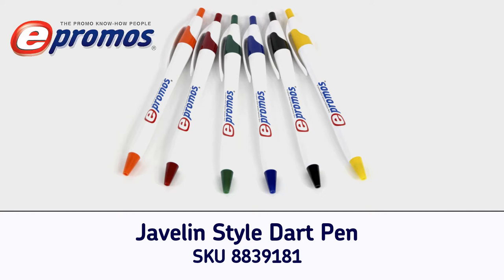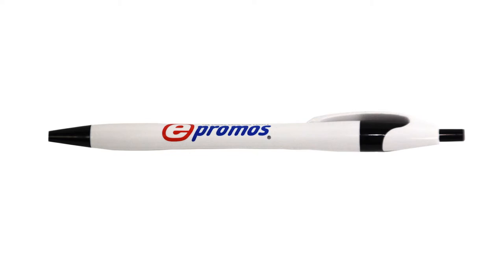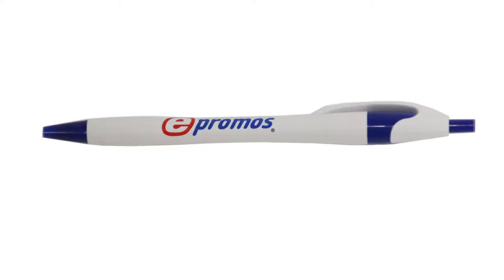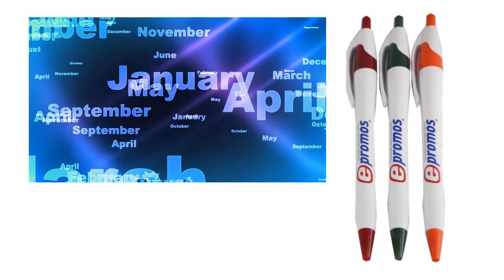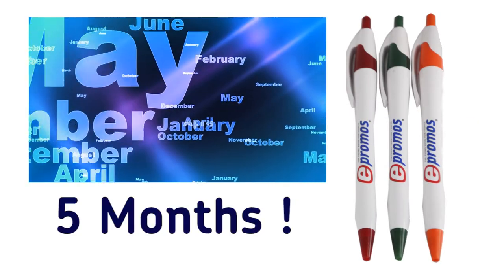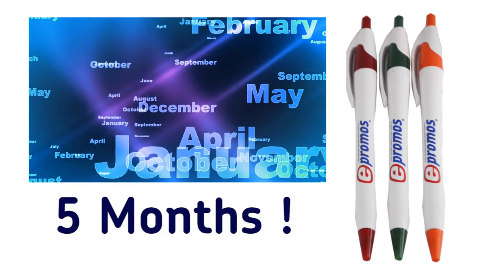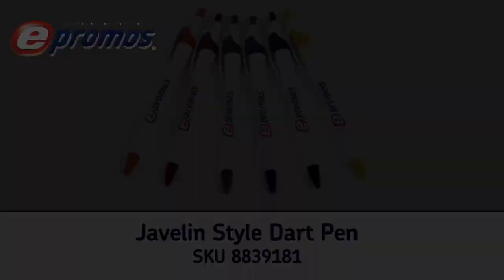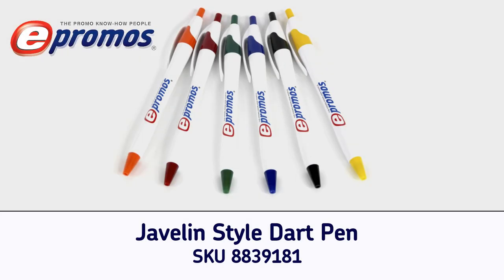Javelin Style Dart Custom Pens - Promotional Pens - ePromos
When you're in need of an affordable giveaway, imprint your logo on promotional pens like the Javelin Style Dart Custom Pen.  These pens are available with 6 different trim colors and write in black ink, with the exception of the blue pen that can be ordered with blue ink.  Customized pens are also a great way to brand your office!  Contact one of our trained Brand Consultants now to place your order for logo pens for your next event.

Follow ePromos to get the latest updates on promotional products